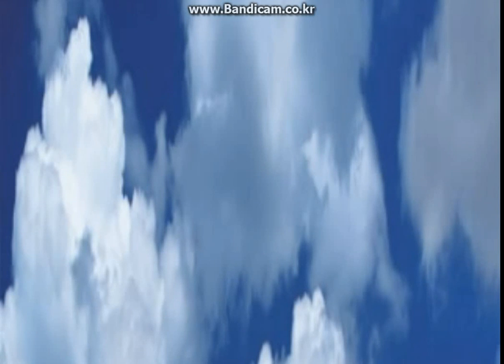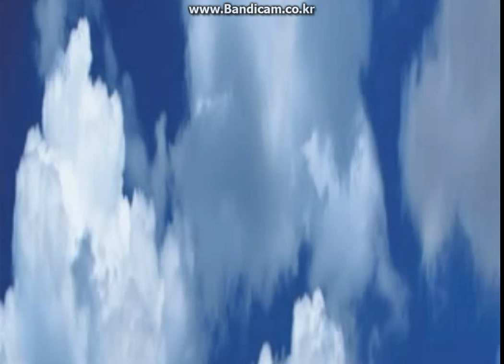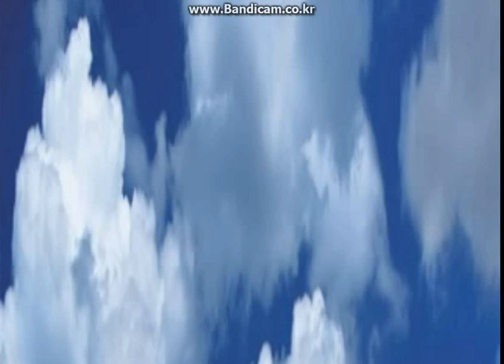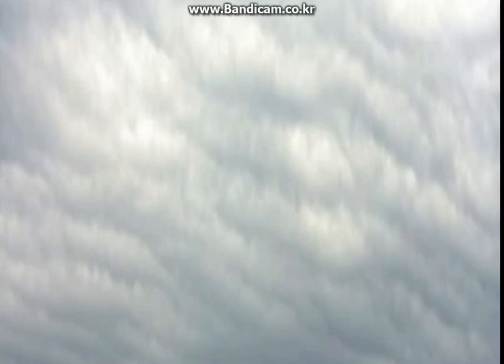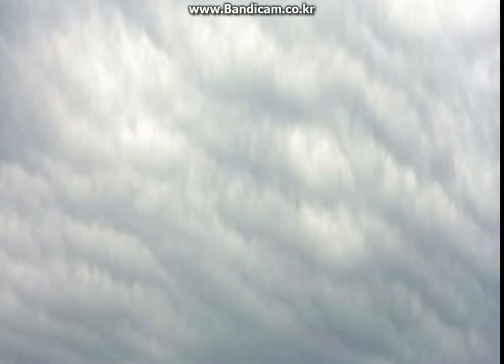T4 1 Clouds